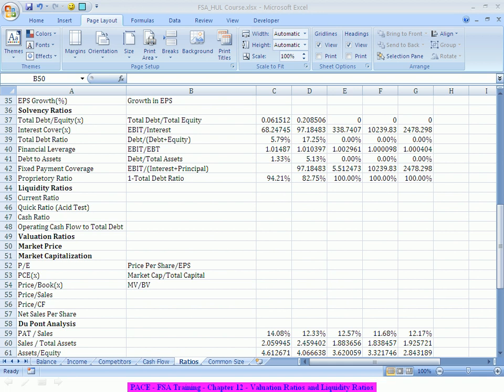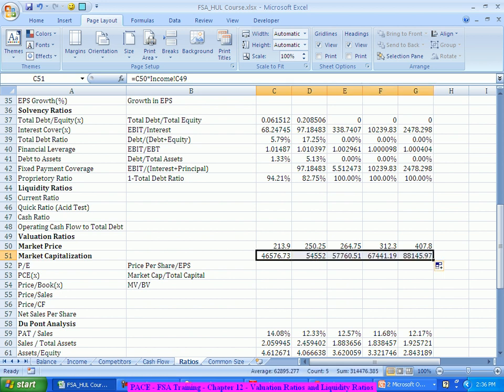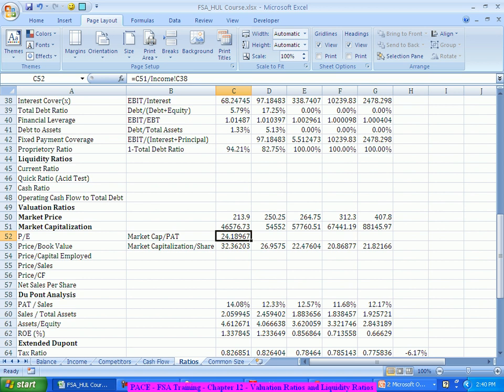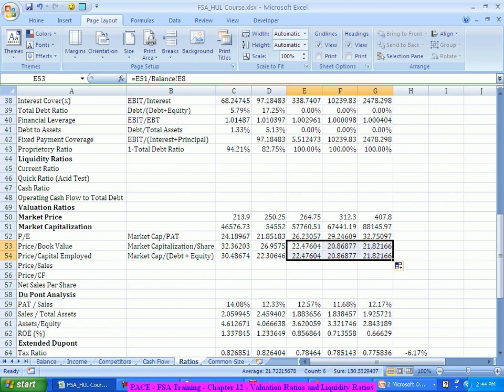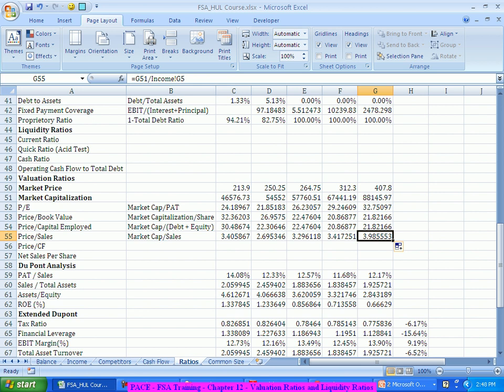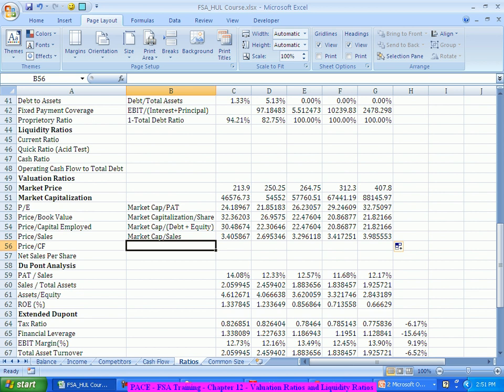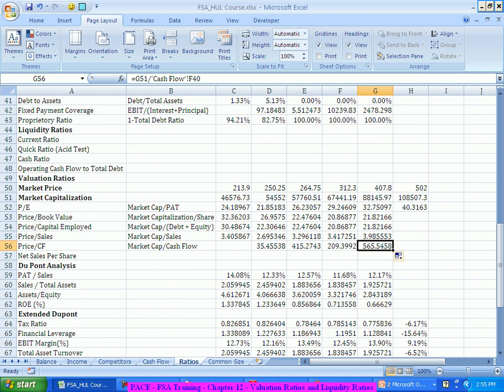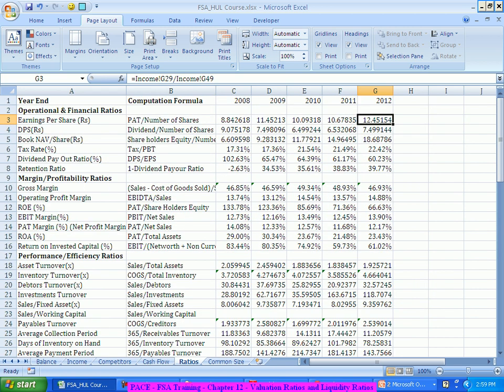Valuation Ratios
Training on Valuation Ratios by Vamsidhar Ambatipudi